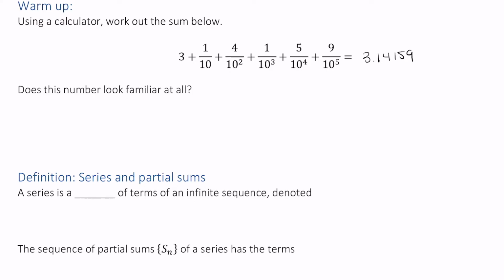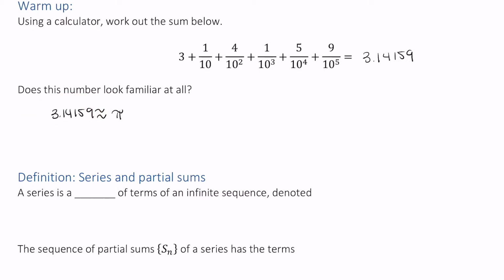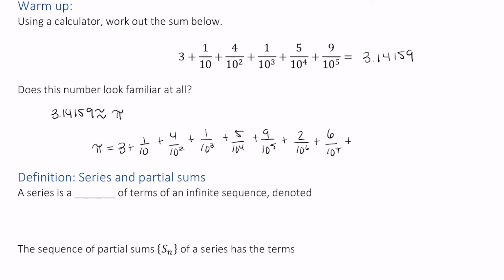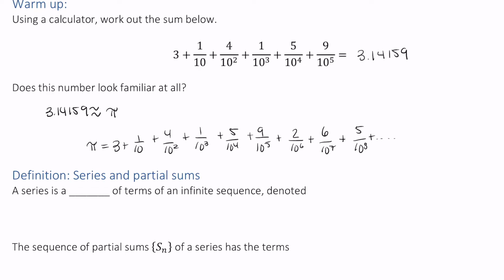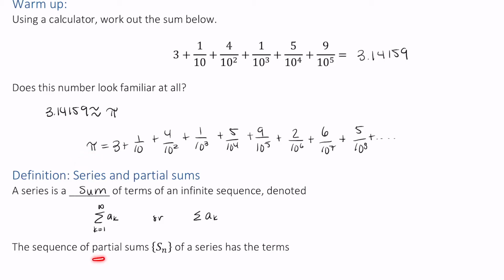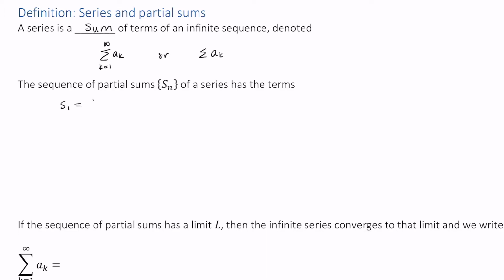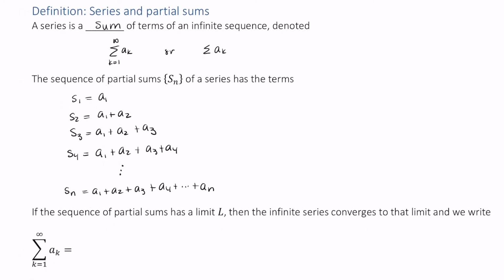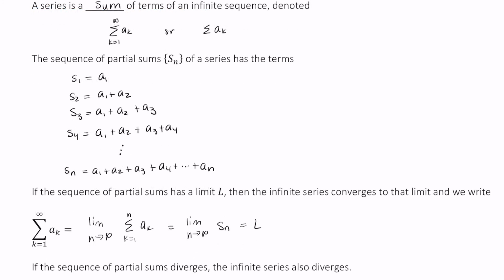Introduction to series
This video introduced the concept of an infinite series.